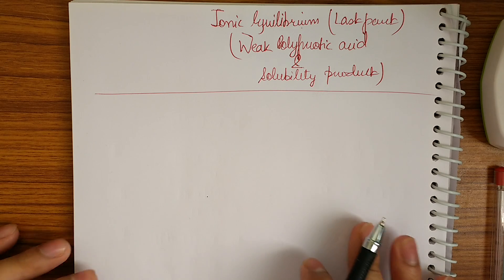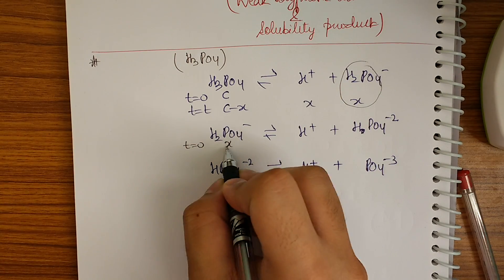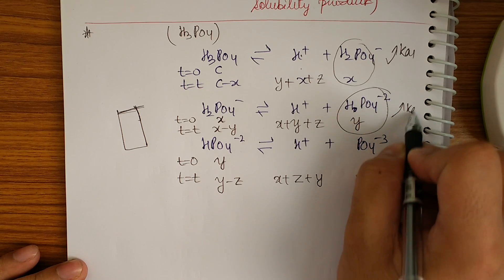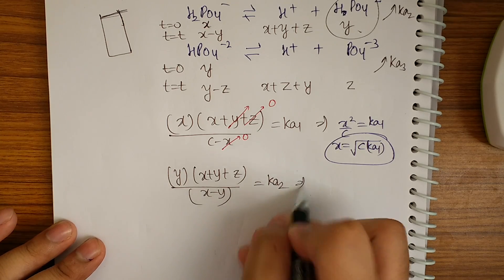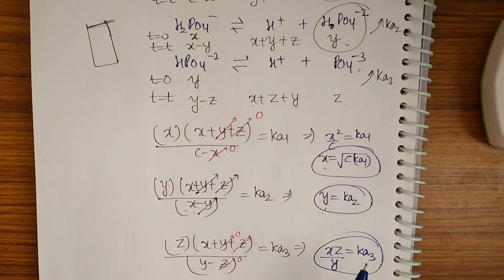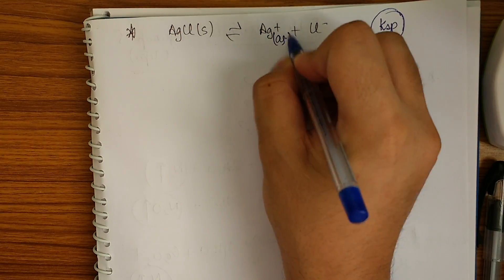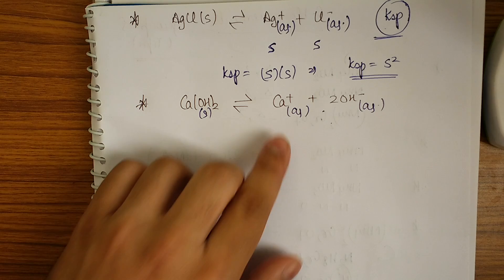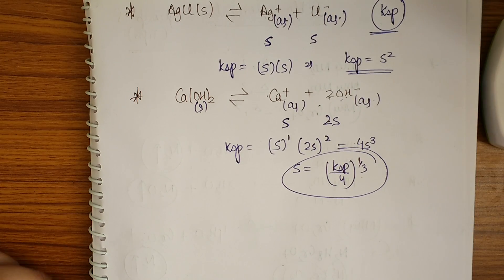Ionic Equilibrium (Part IV): Solubility and Solubility Product (Ksp)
The last part of the Ionic Equilibrium series which deals with the Solubility Product.